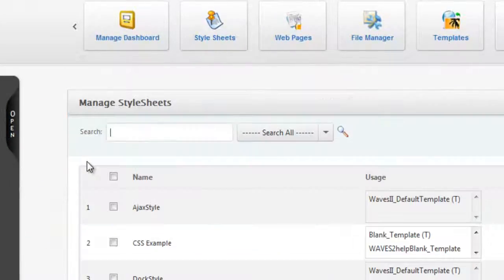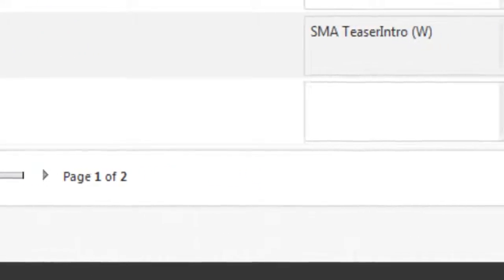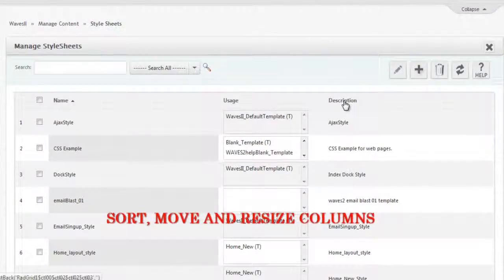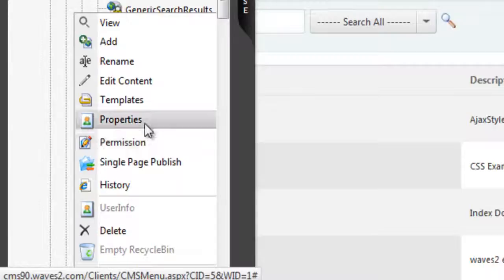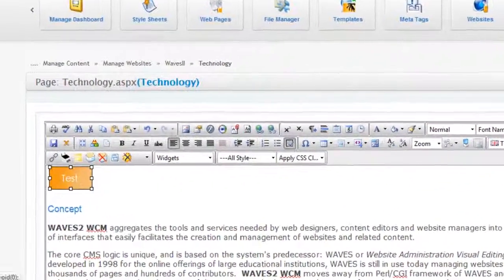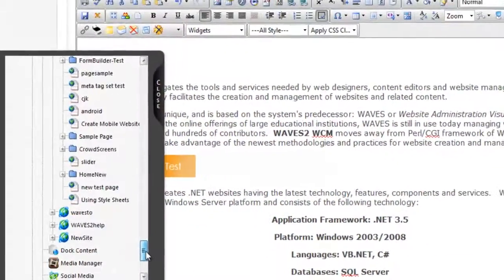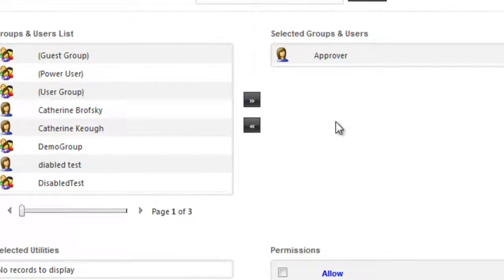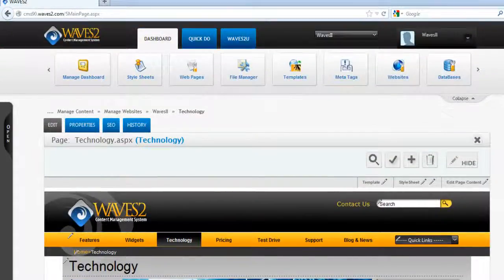Tips & Tricks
Learn some useful shortcuts in WAVES2.